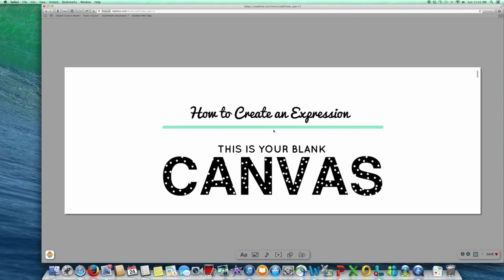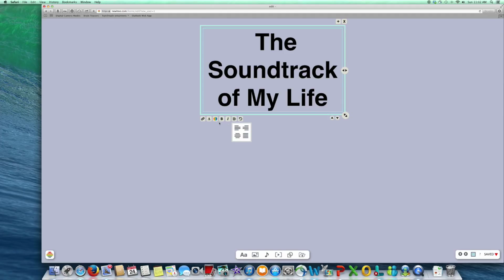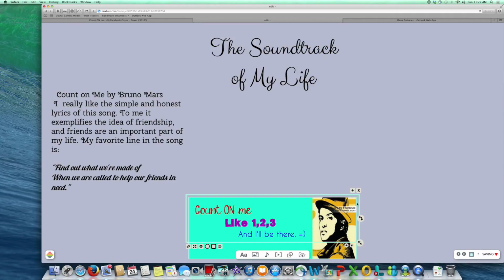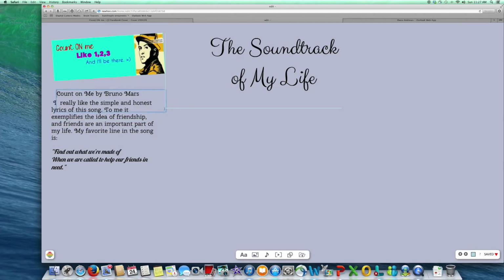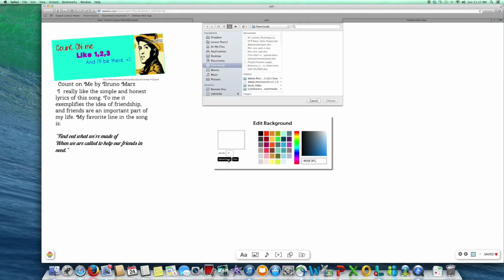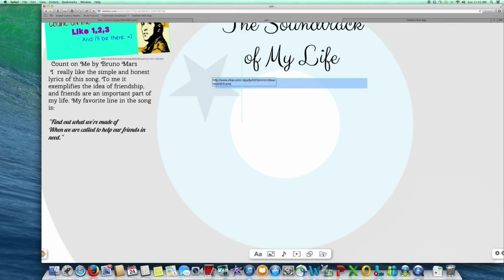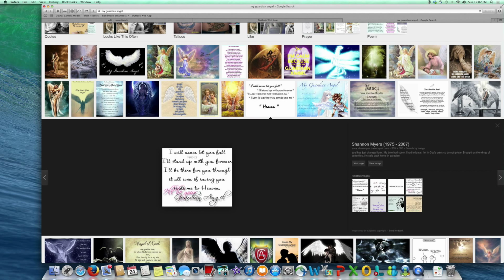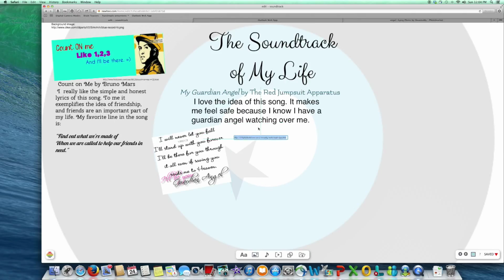newhive tutorial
a tutorial for creating a virtual poster using newhive.com